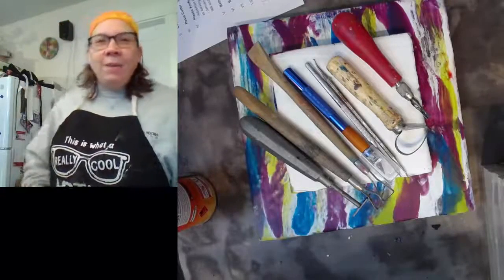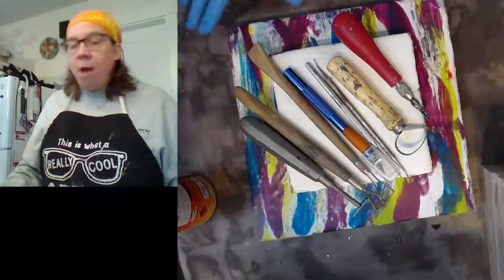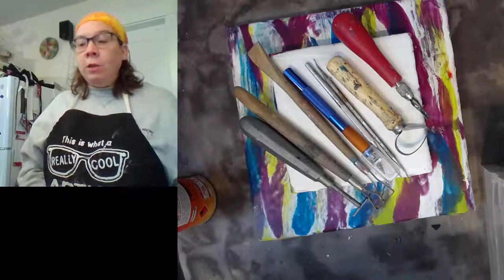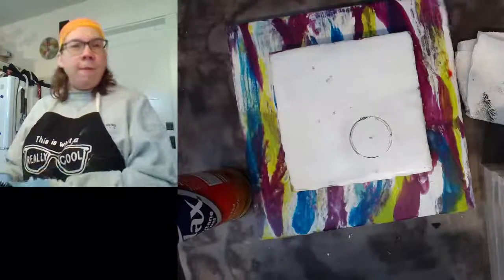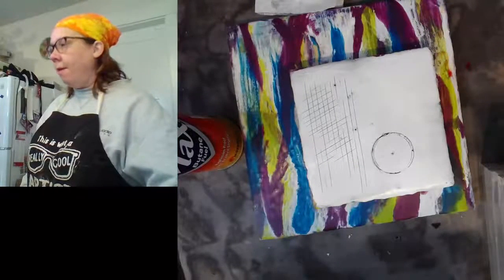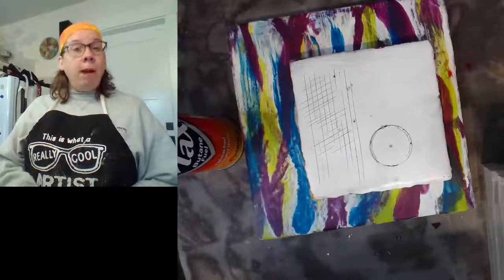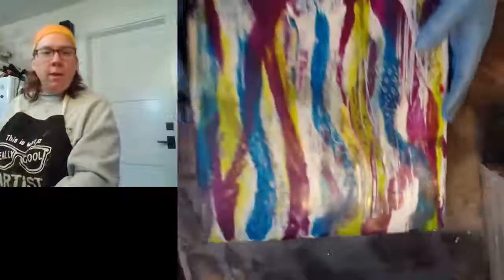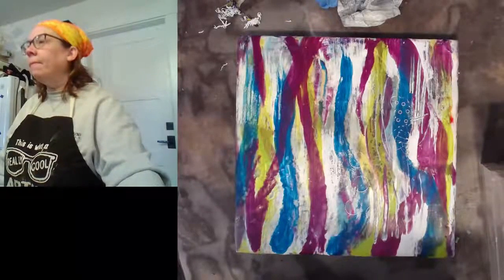Creative Carving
Carving into your encaustic paint layers is like excavating gold. You can plan all you want, but there's always an element of surprise as well. Discover the fluid magic of carving up a painting using traditional and non traditional tools.